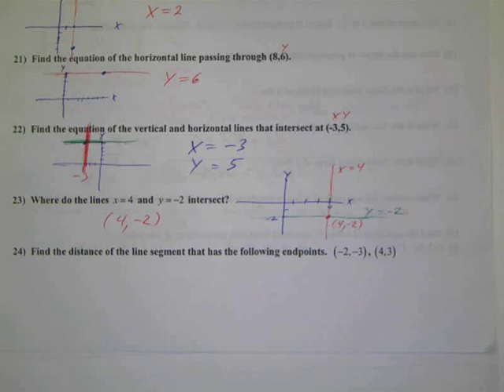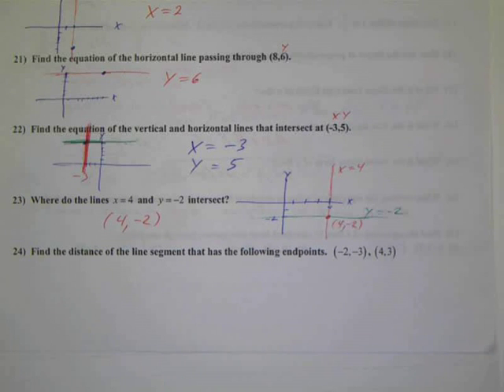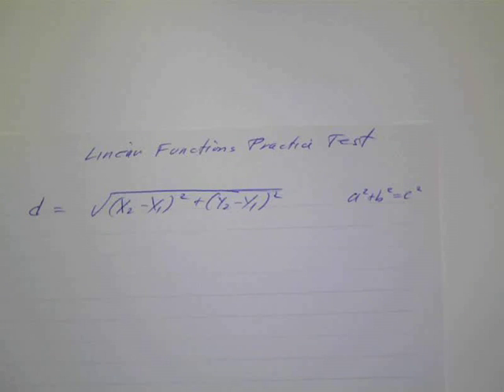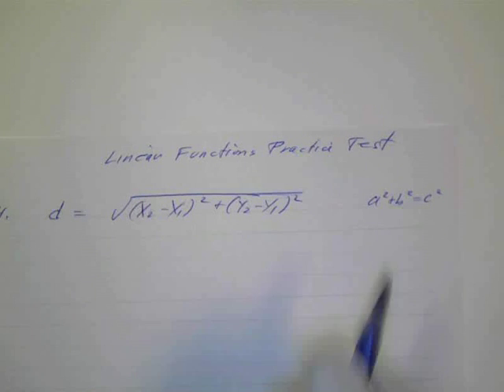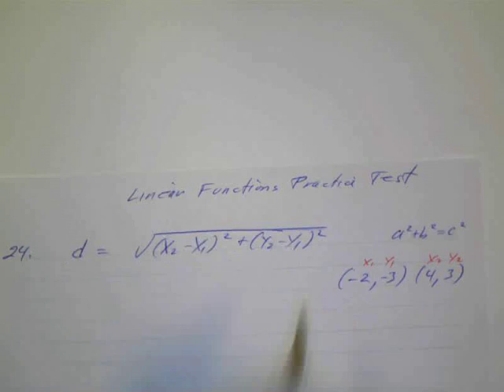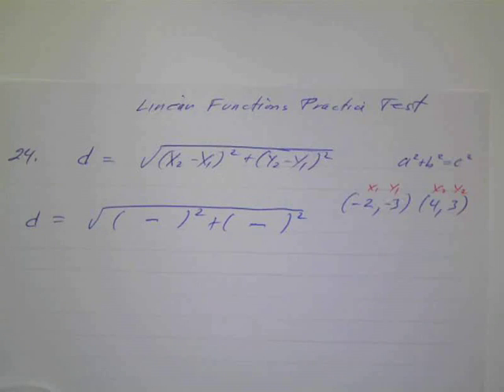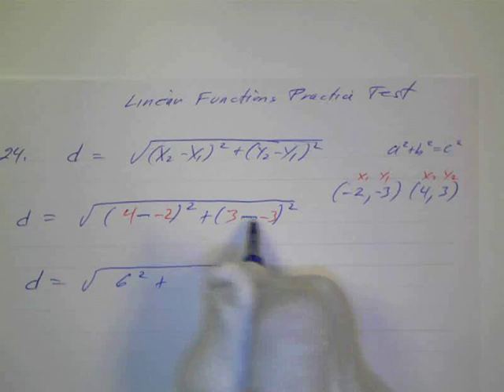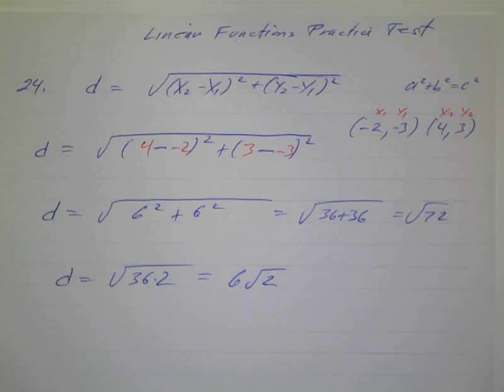Linear Functions Practice Test # 24